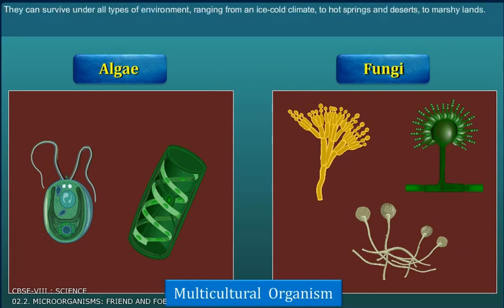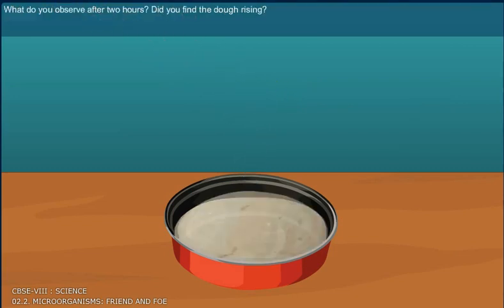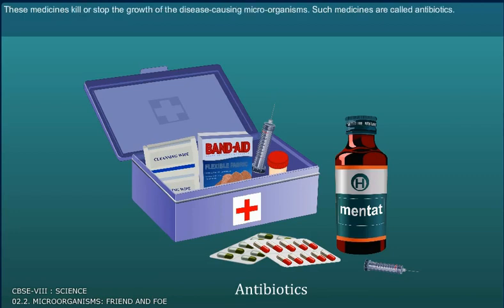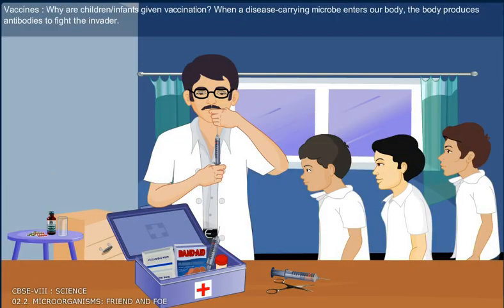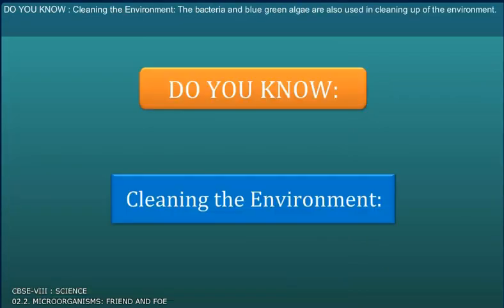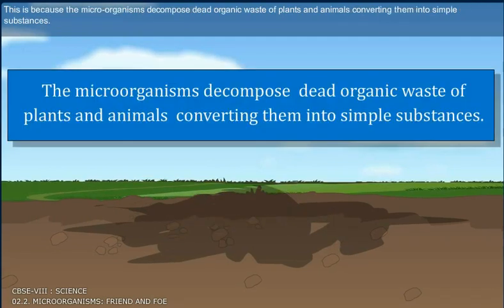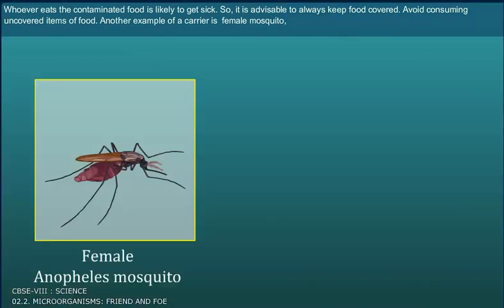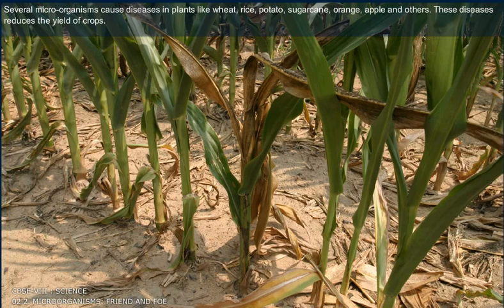MICROORGANISMS FRIEND AND FOE 2